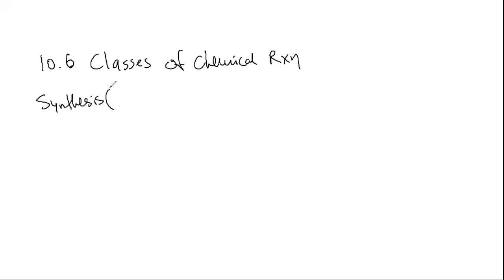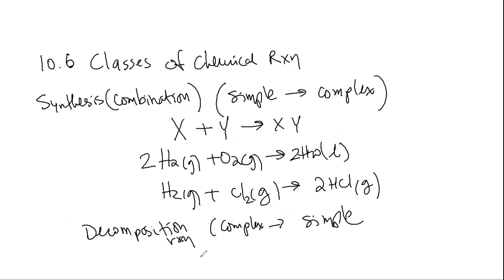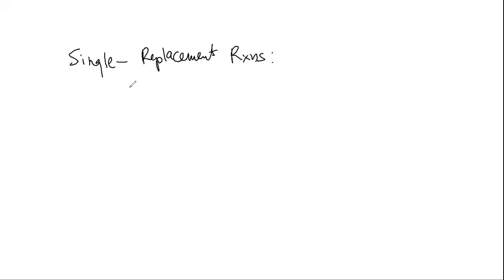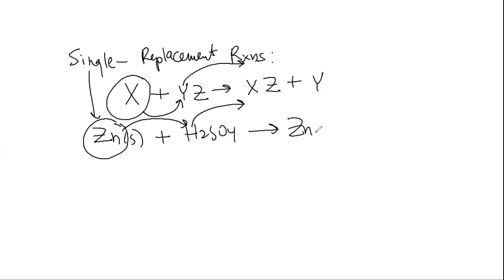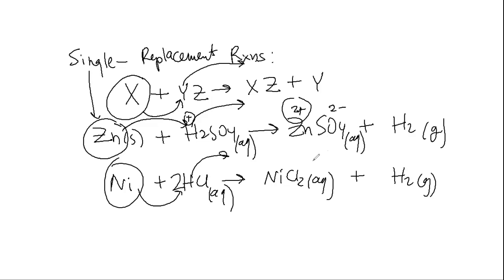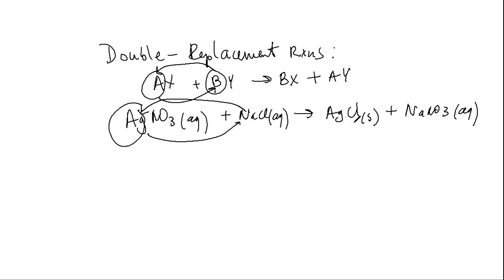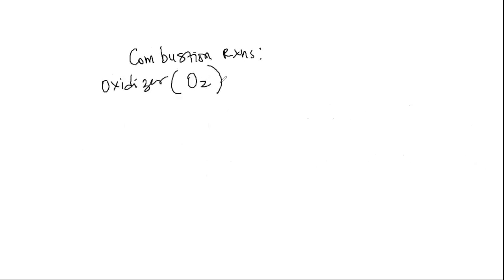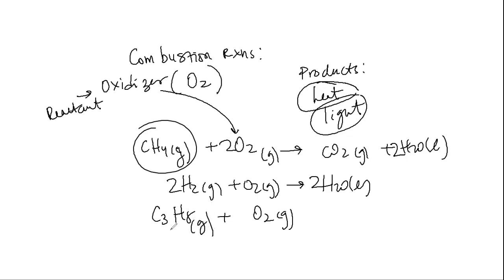Chapter 10 (Video 3)